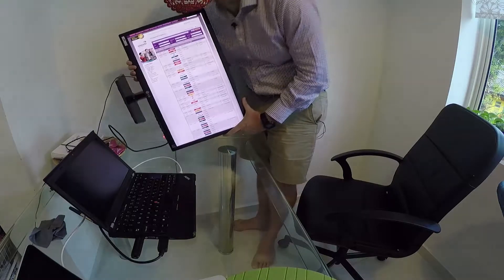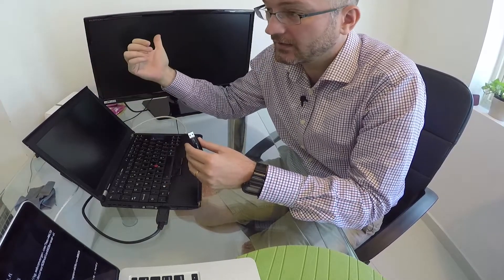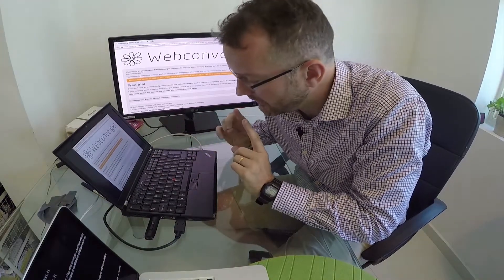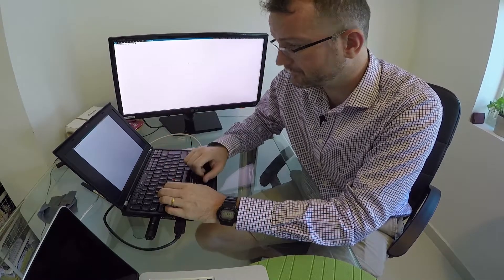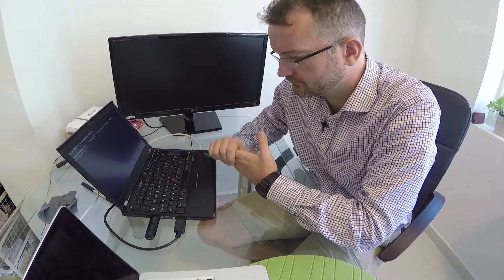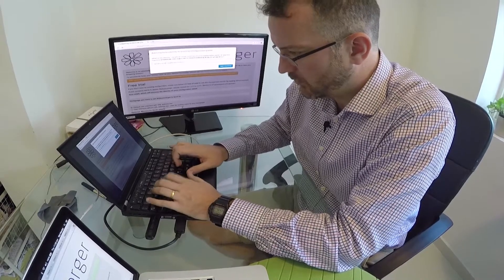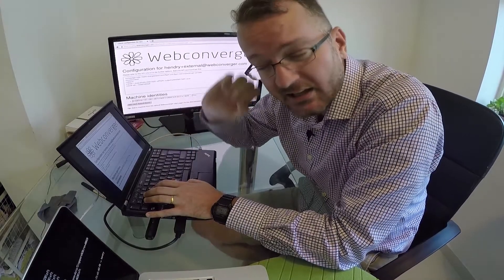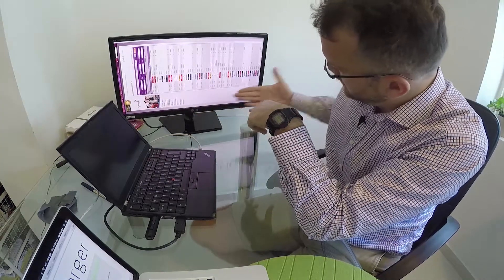Creating a robust Web sign with a large external screen configured in portrait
Starting from basics, to debug mode (editing the command line), to configuration setup, Kai walks through all the steps to setup a "Web sign" from a laptop connected to an external monitor by HDMI

The configuration was:

chrome=neon
noblank
xrandr=--output%20LVDS1%20--off%20--output%20HDMI1%20--auto
xrandr-all=--rotate%20left

This would have been a bit quicker if USB boot was the default boot choice!